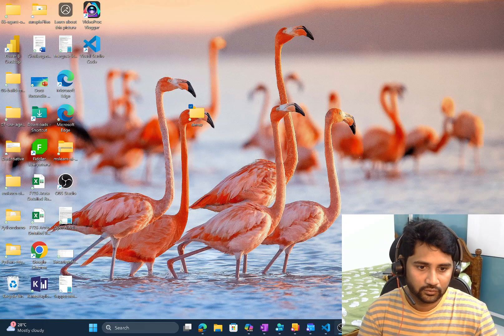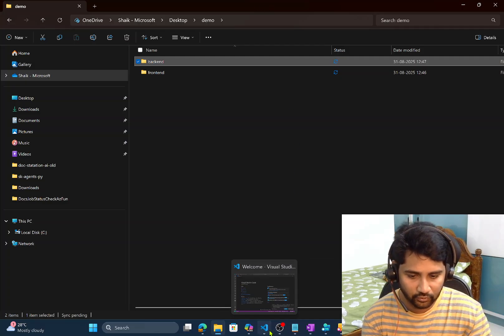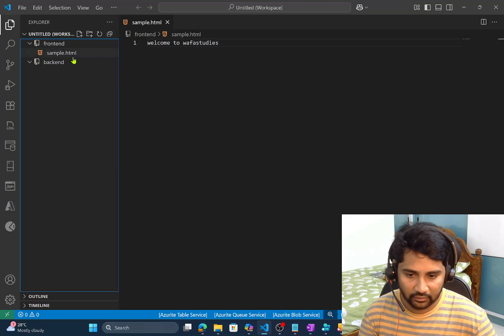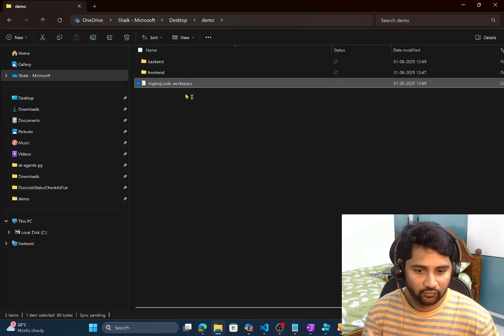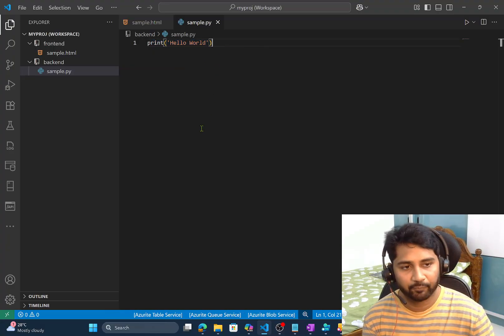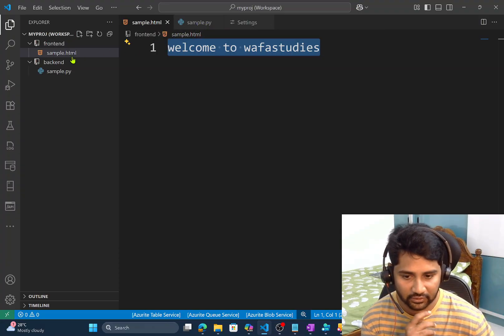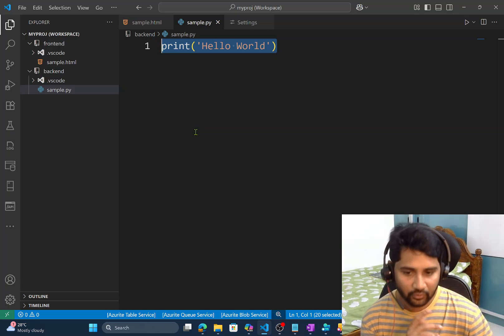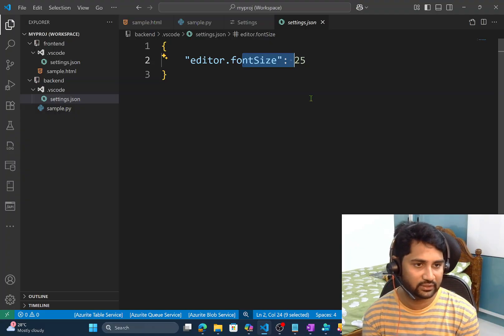VS Code Workspaces Made Simple 🔥 | Beginner's Guide with Examples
In this video, I explained about workspaces in visual studio code in detail.